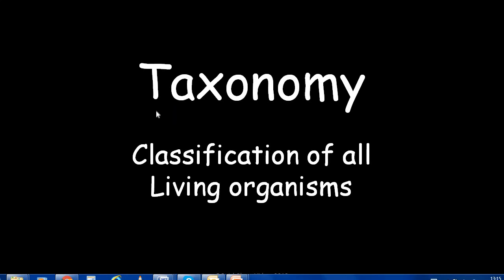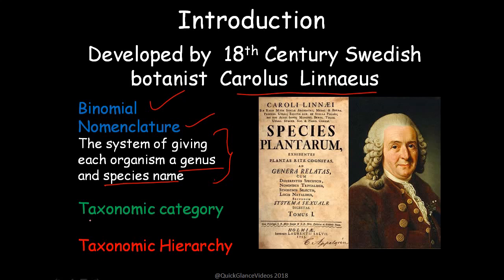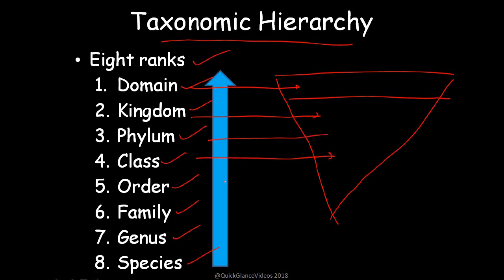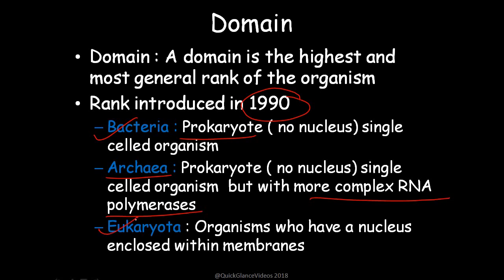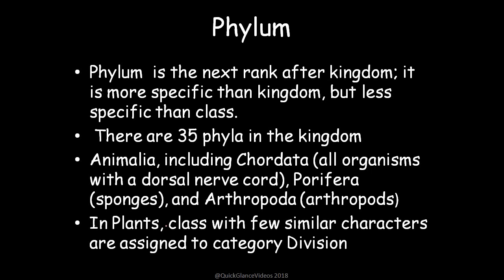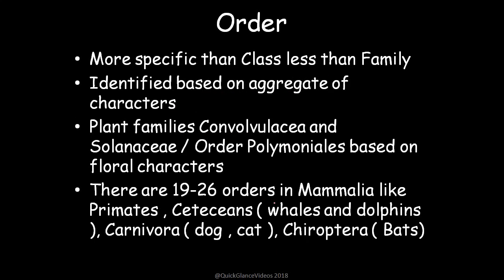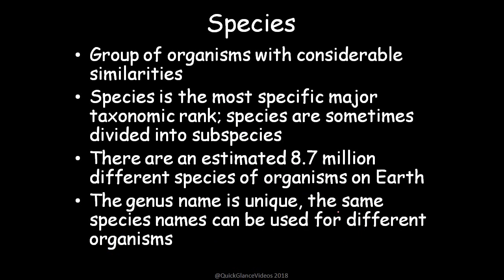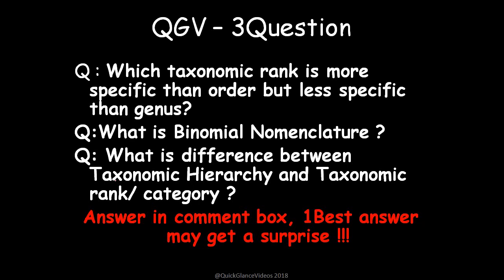Taxonomy - Classification of Organism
Quick Glance Videos aims to create presentation based short videos covering one topic at a time. The videos will have text , few examples and picture for students and teachers to get quick grasp of concept and supporting material to re-use. Taxonomy is the science of naming, describing and classifying organisms and includes all plants, animals and microorganisms of the world.  Taxonomic categories  and  Taxonomic hierarchy  forms the complete nomenclature structure .Using morphological, behavioural, genetic and biochemical observations, taxonomists identify, describe and arrange species into classifications, including those that are new to science.